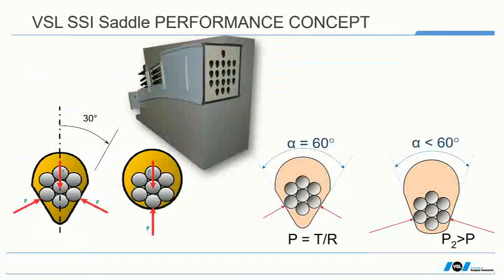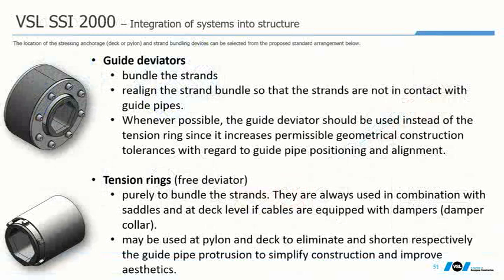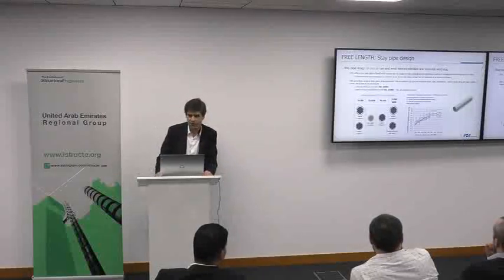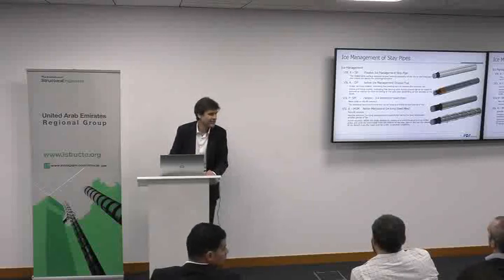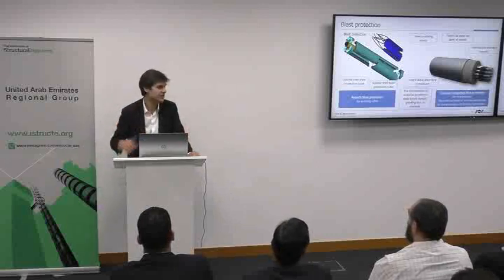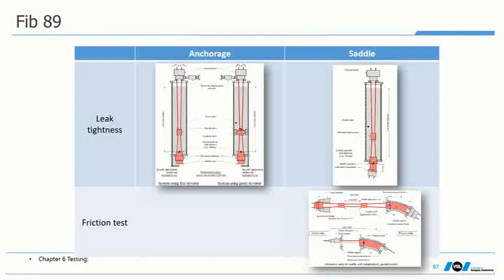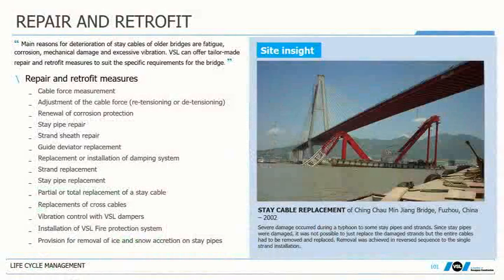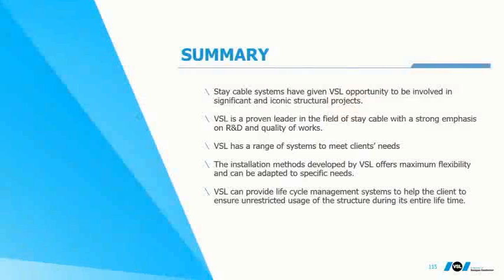IStructE UAE RG CPD Talk 20200115 VSL Part2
VSL Bridge Stay Cable Systems: Part 2 of 2
Mr. ANNAN will present the Development of Stay Cable Technology to Meet the Durability & Performance Requirements of Harsh Environments & Digital Features

Stay cables technology continues to develop so as to meet the latest durability & performance requirements of clients & engineers including harsh environments as well as the usage of stay cable technology to support the growing digital technology interactive era. Mr. ANNAN will detail how stay cable technology has adapted to meet the requirements of projects throughout the world in terms of performance, durability, constructability & aesthetics